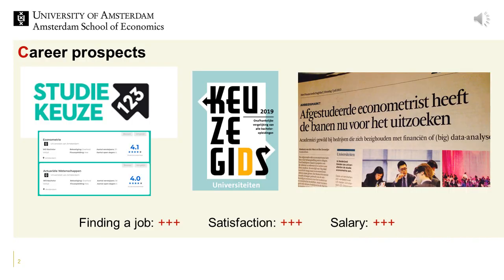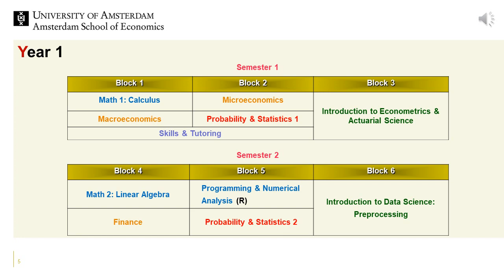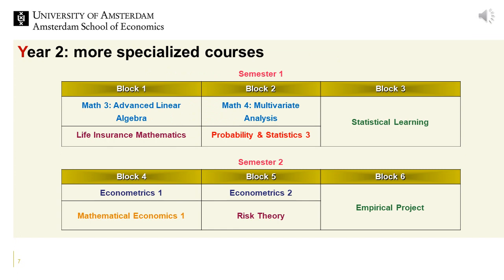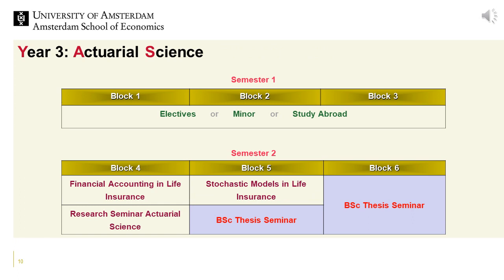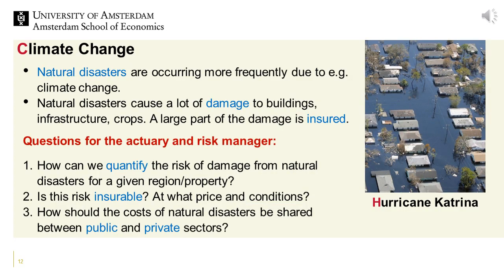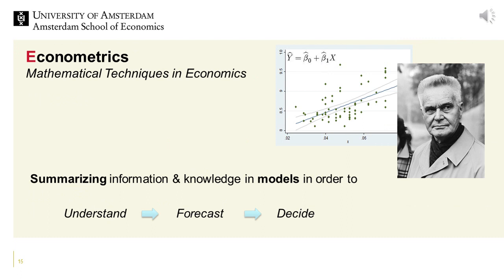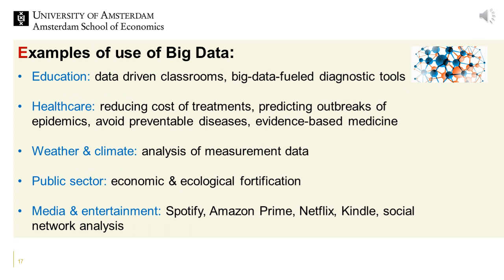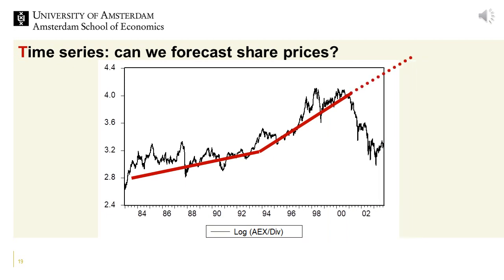Bachelor's Actuarial Science and Econometrics (UvA) - Information session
Curious to see our campus? or visit us during one of our Bachelor's or Experience days.

Learn more about our Bachelor’s programmes in Actuarial Science and Econometrics. Programme director Dr. Umut Can will tell you everything you need to know about these challenging Bachelor’s programmes.